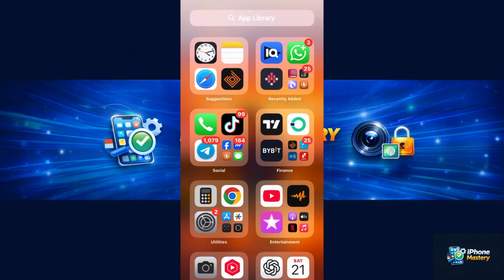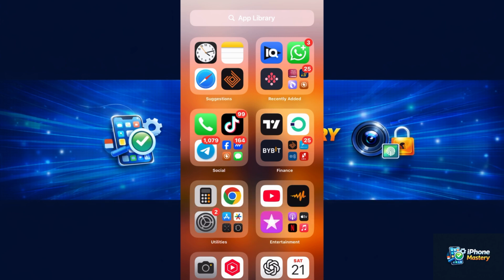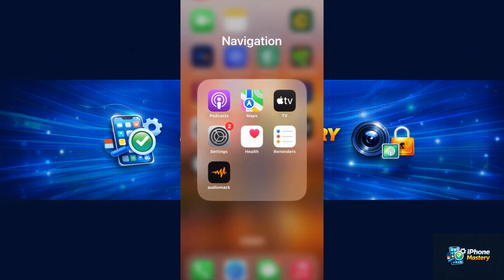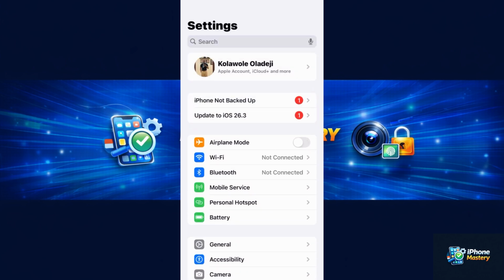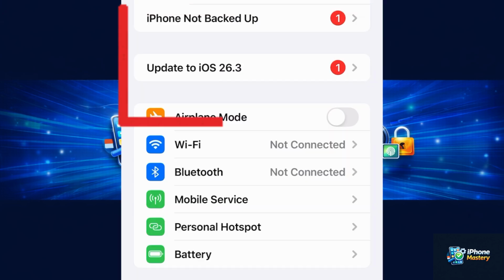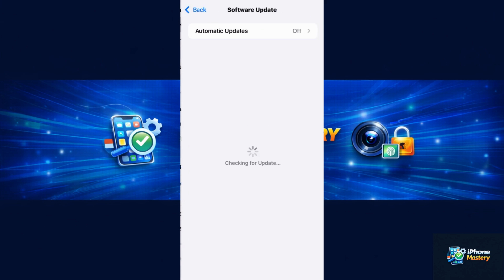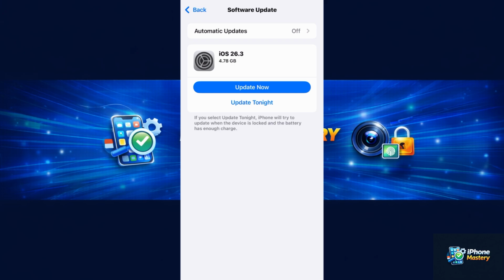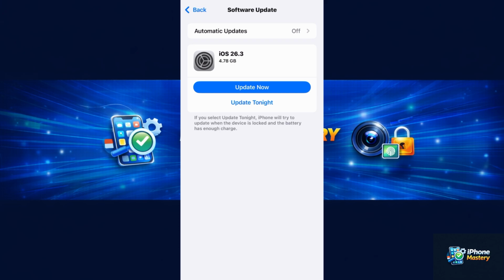How To Update To iOS 26 Now (Step-by-Step For Any iPhone)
Learn how to update to iOS 26 now on any iPhone step by step. In this video, I will show you how to download and install iOS 26 easily, fix if the update is not showing, and what to do if your iPhone can’t update. This works for supported iPhones and takes only a few minutes.

This iOS 26 update tutorial is for users updating their iPhone software released by Apple. Make sure your iPhone is charged and backed up before installing the update.